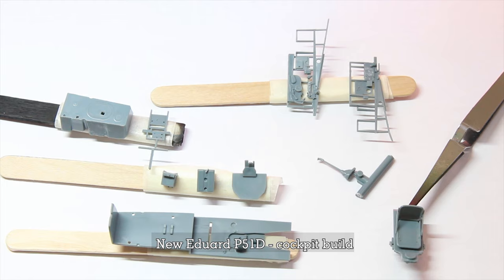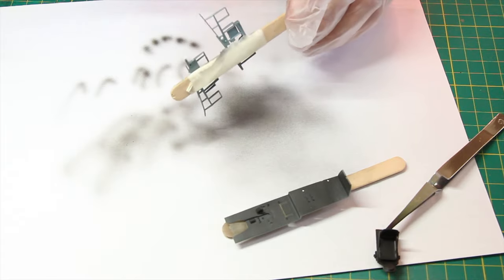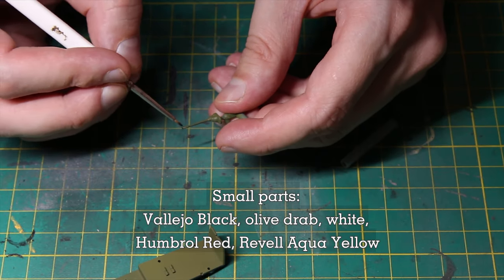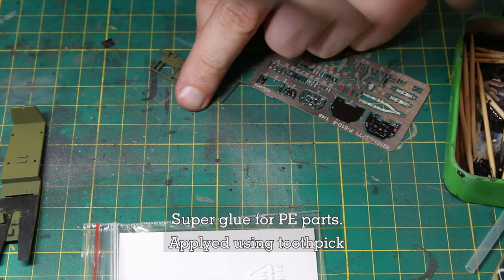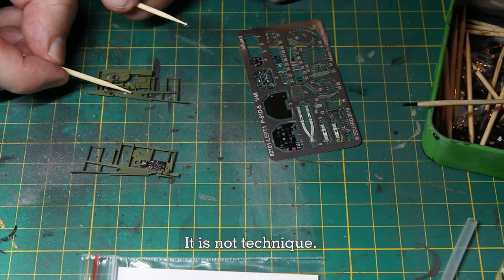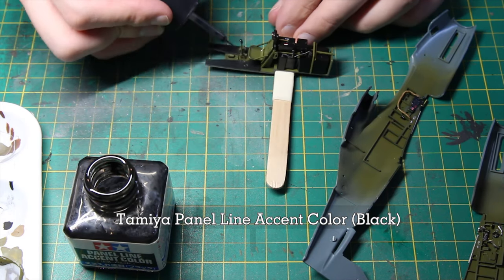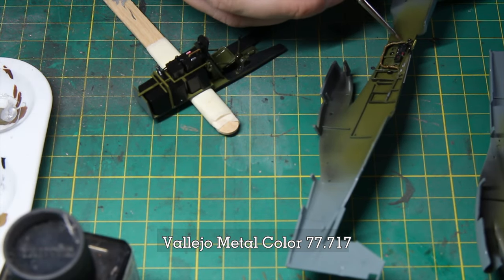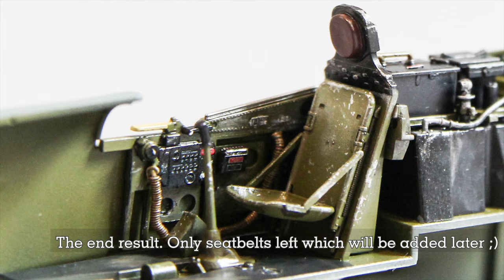Eduard P51D Mustang 1/48 D build. Cockpit. Part 1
Cockpit build of new Eduard P51D 1/48 Scale kit.
I welcome your suggestions and comments of what can be improved. Not only about the model, but the video itself, so the next one can be better :)